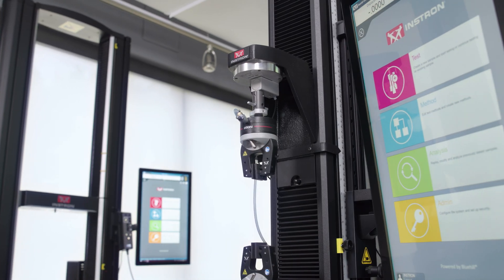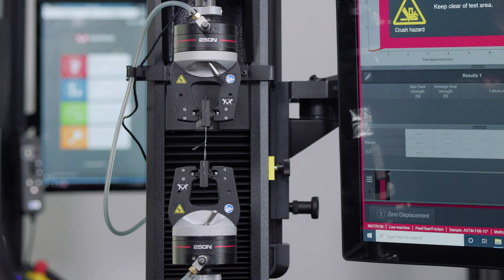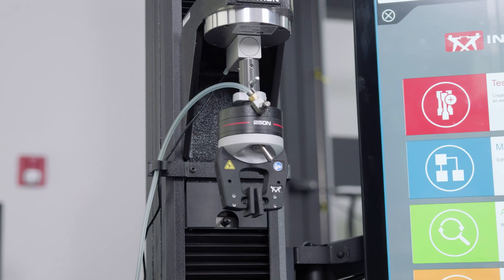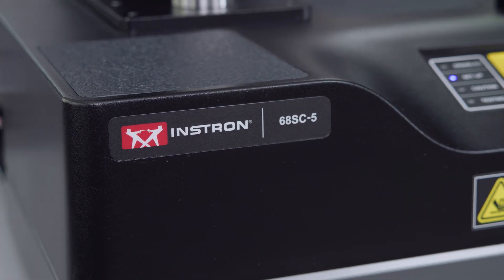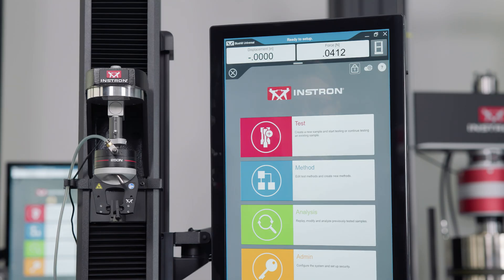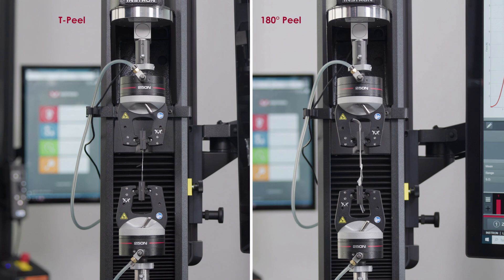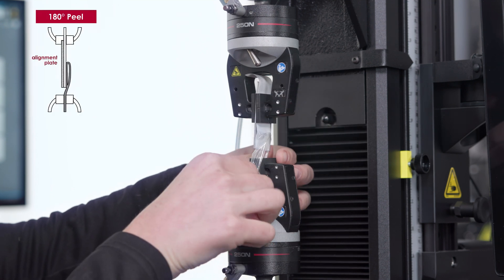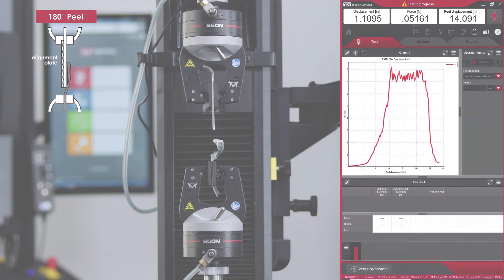ASTM F88 | Seal Strength of Flexible Barrier Materials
ASTM F88 is a testing standard used to determine seal strength of flexible barrier materials. It is used to measure the seal strength of packaging materials, and is of particular importance in the medical device industry, where sterile seal integrity is of particular concern.